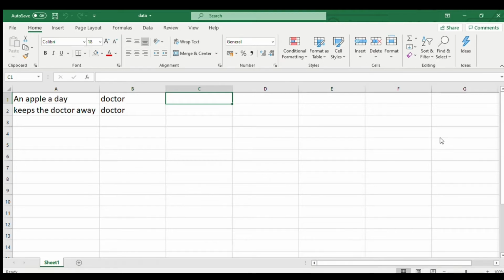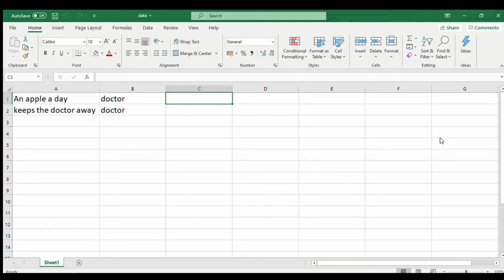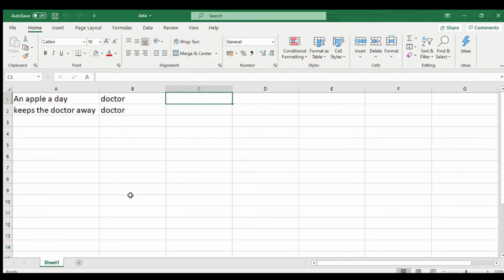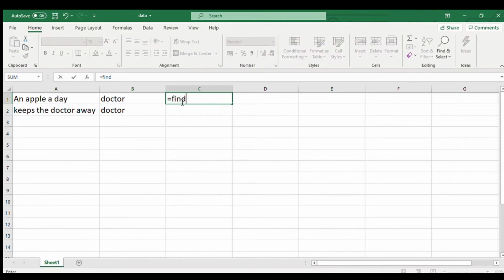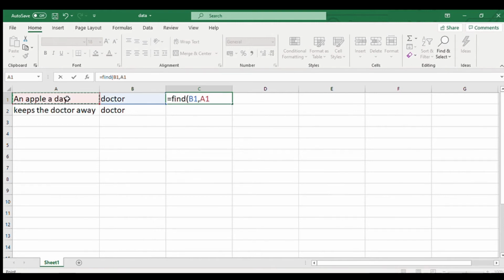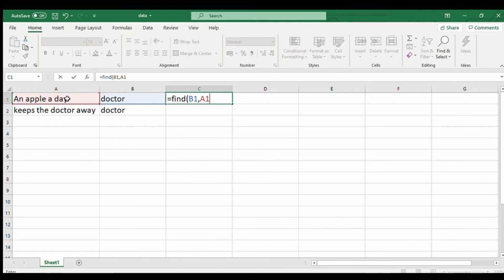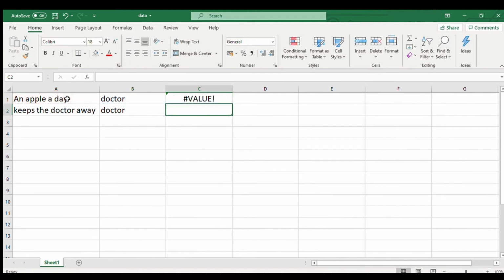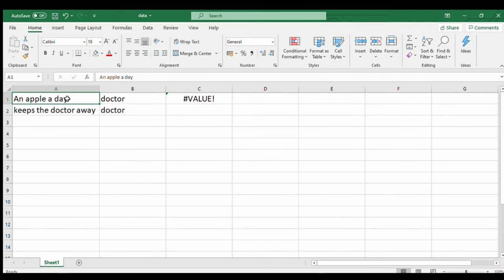How to use Find Function in Microsoft Excel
Learn how to use Find function in Microsoft Excel